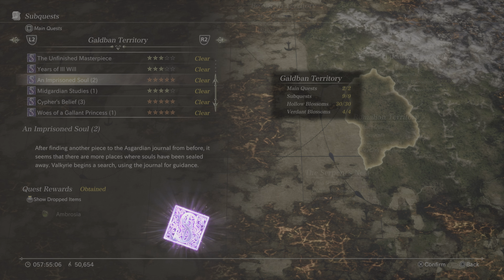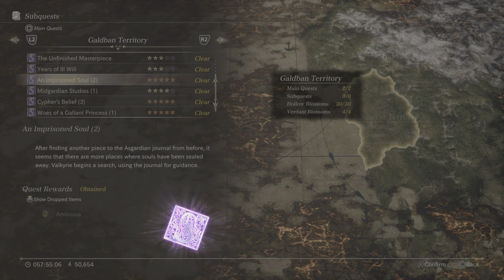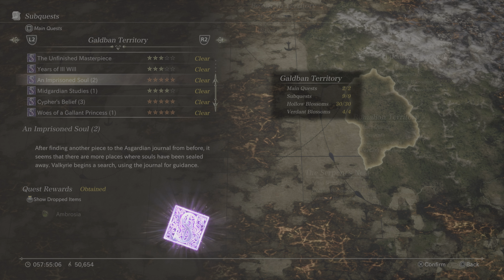Valkyrie Elysium - How To Get SSS PROFICIENCY On Weapons FAST!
You Know The Vibessss.. Kristoffer is the hardest einherjar to get S rank with... Enjoy